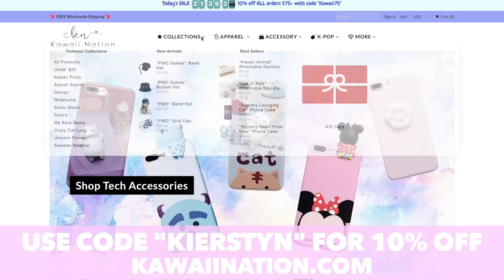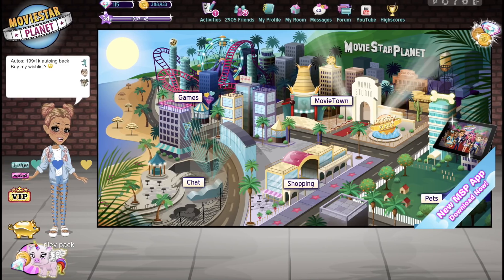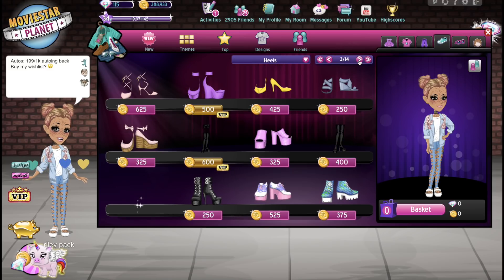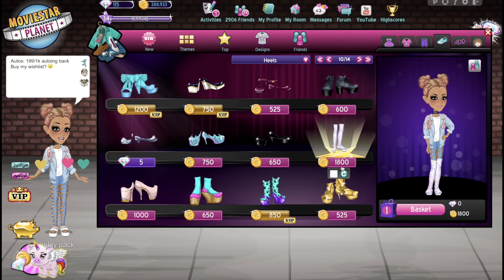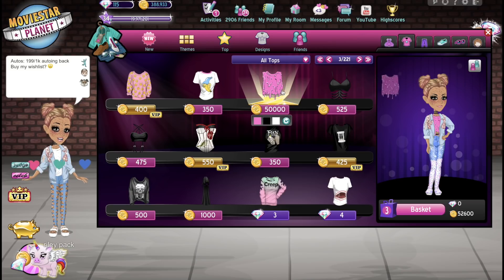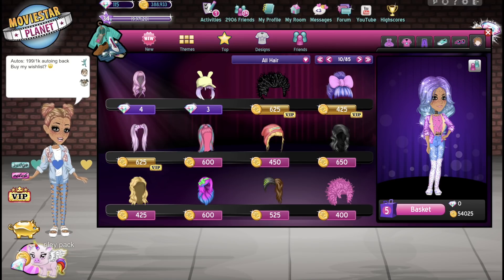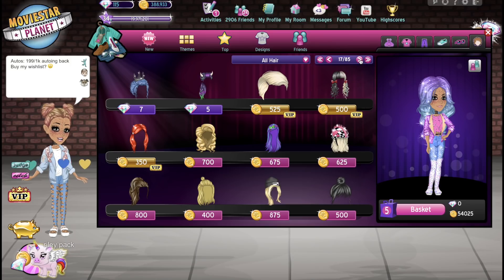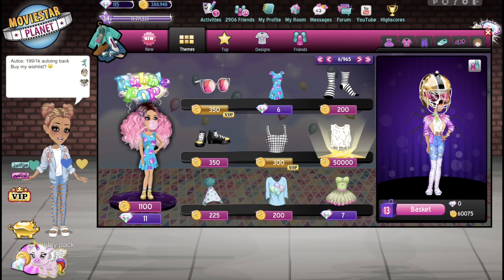60,000 STARCOIN OUTFIT! MOST EXPENSIVE OUTFIT ON MSP...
⸝⸝ᵕᴗᵕ⸝⸝°•♡

                        ✧°:✧  msp accounts ✧°:✧

                            --usa: Riley pack
                            --usa backups:
                                 /philtrash/
                                 simplythotdog
                                     tagc
                                --uk: /danisgay/
                                 --ie: /gubler/
                                 --ca: /gubler/